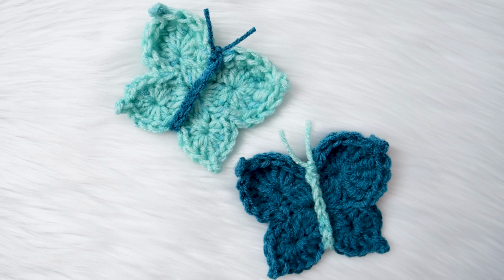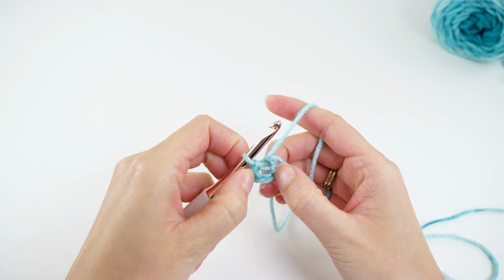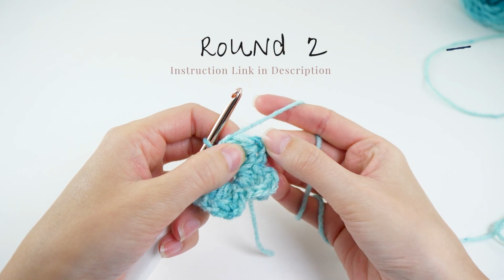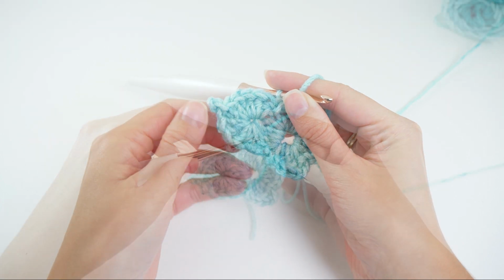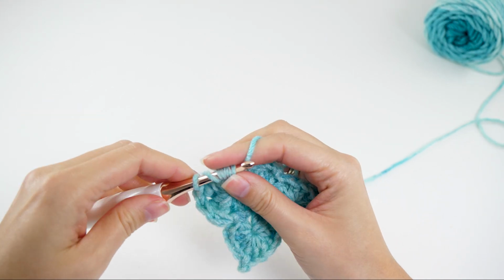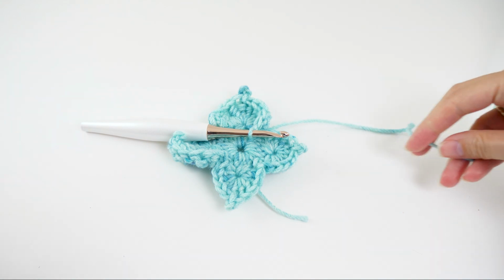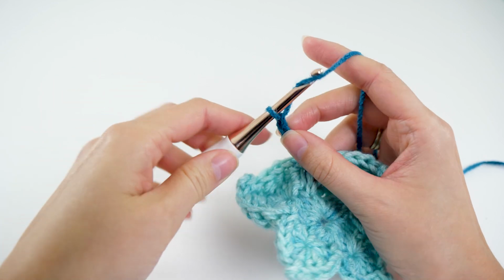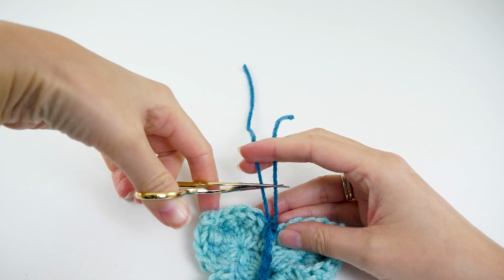{Left-Handed} How to Crochet a Butterfly Step-by-Step!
A crochet butterfly might be the finishing touch you've been searching for. Each one works up in less than 30 minutes and with only scraps of yarn.

→ Lion Brand Just My Stripe Yarn

HOOK USED IN DEMO...
→ 5.5 mm Rose Gold Furls Odyssey Crochet Hook

The BHooked Podcast | iTunes, Spotify, Stitcher, Google Podcasts, TuneIn + Alexa